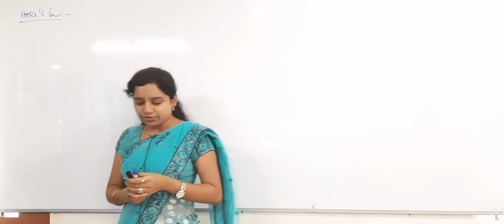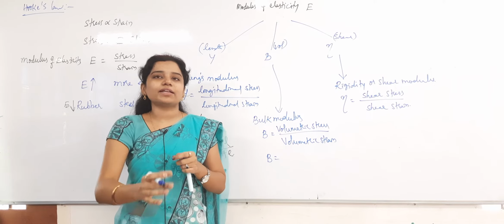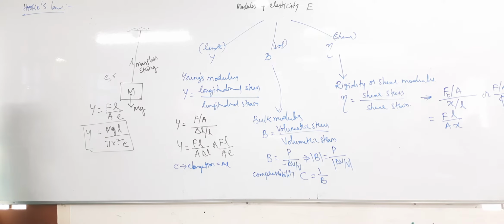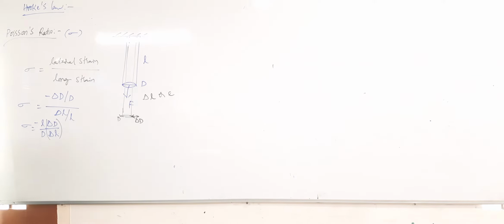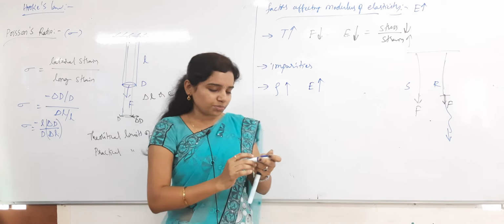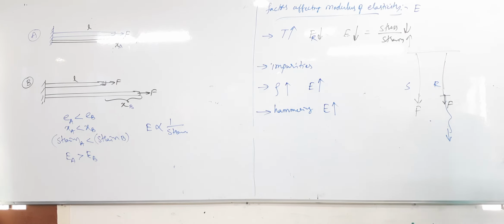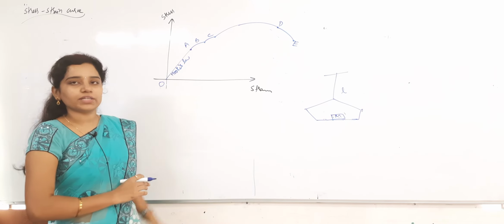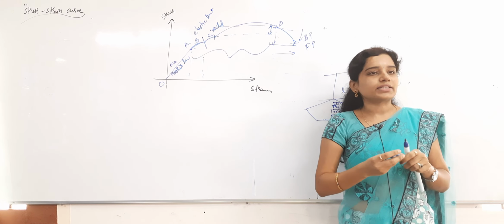Mechanical Properties of Solids Part - 2